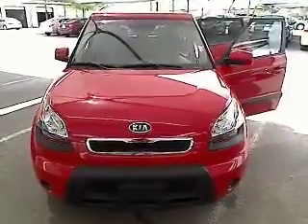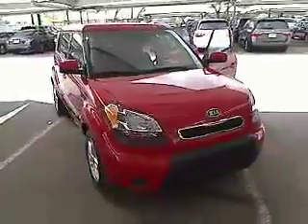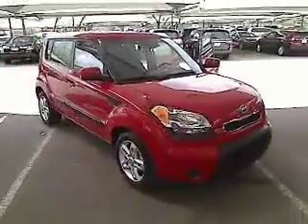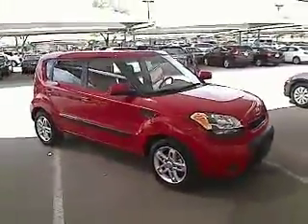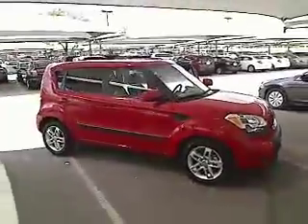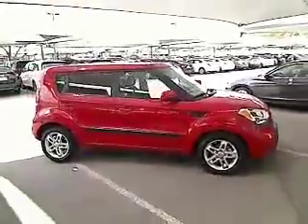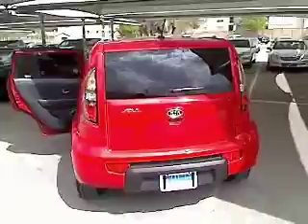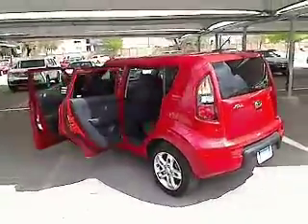2011 Kia Soul - Hatchback San Antonio TX HW5995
2011 Kia Soul + - Stock#: HW5995

Gunn Honda
14610 IH-10 W

New In Stock. Safety equipment includes: ABS Traction control Curtain airbags Passenger Airbag Stability control...FEATURES INCLUDE: Bluetooth Power locks Power windows Air conditioning Cruise control...